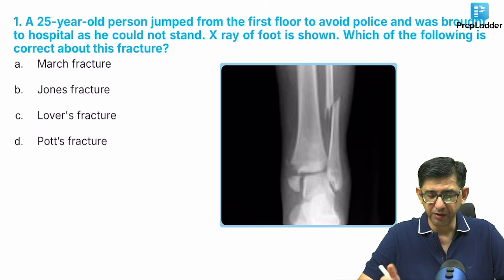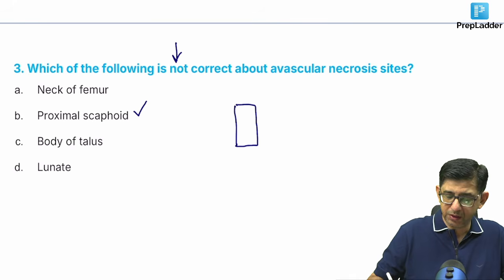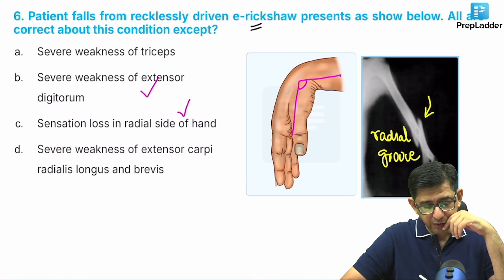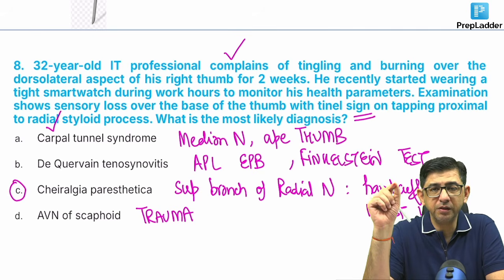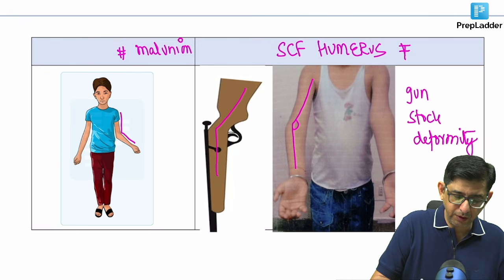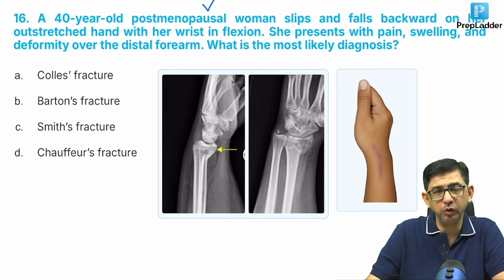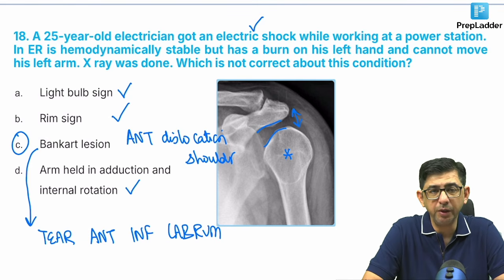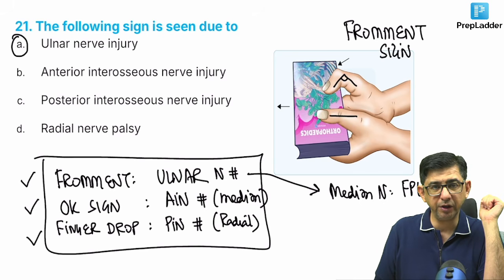Orthopedics Rapid Revision | T & E by Dr Marwah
Preparing for FMGE? This high-yield session covers Orthopedics questions with a focus on T & E (Theory & Explanation) to help you revise quickly and effectively. You need to get 100 percent strike rate in Psychiatry
In this session, Dr. Marwah simplifies important concepts, frequently asked questions, and exam-oriented topics to boost your confidence before the exam.

🔹 What you’ll learn:

Important Psychiatry topics for FMGE
High-yield concepts
Previous year question discussion
Quick revision tricks & memory aids
Exam-oriented approach

🎯 Perfect for:

FMGE June 2026 aspirants
Last-minute revision
Rapid concept strengthening